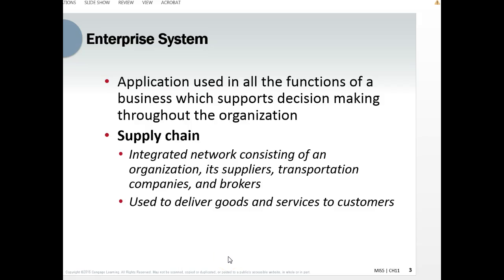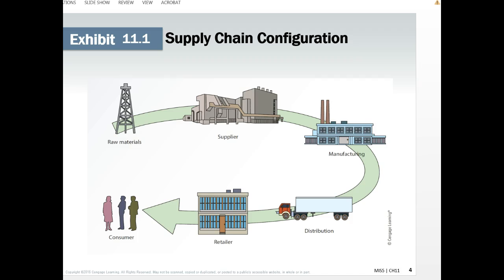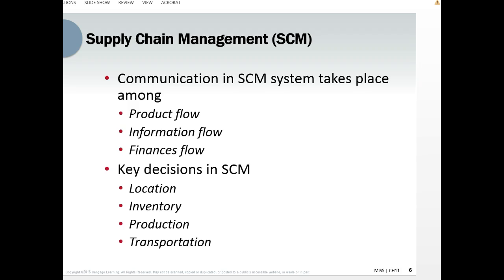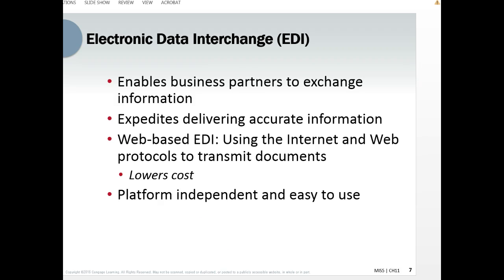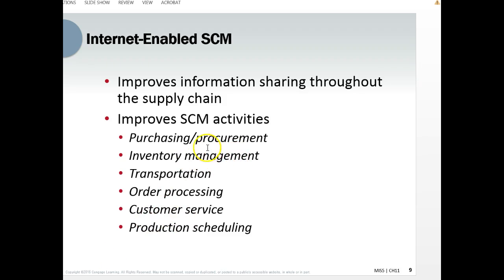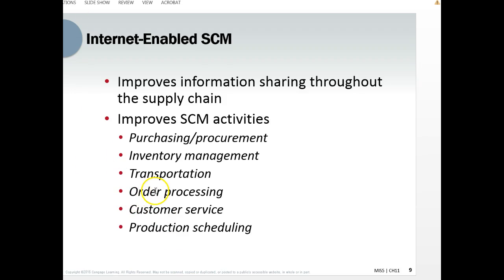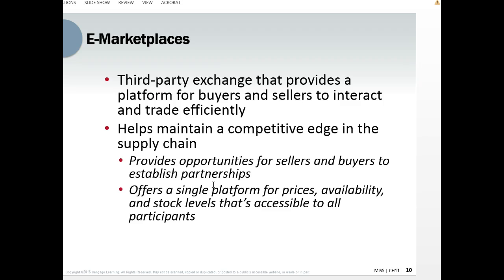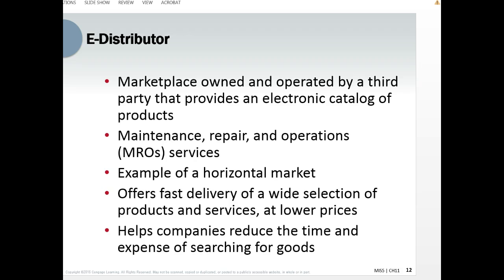chapter 11 part 1